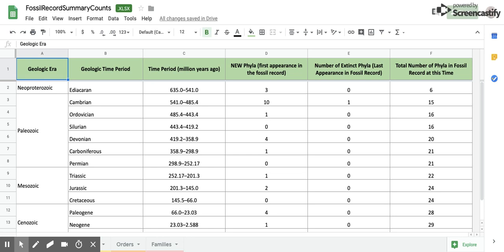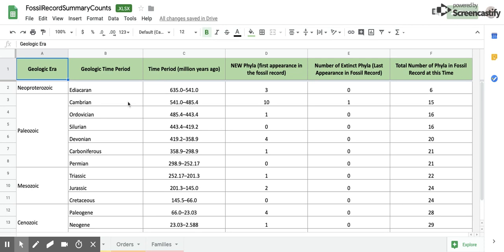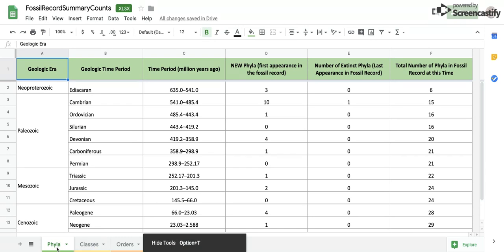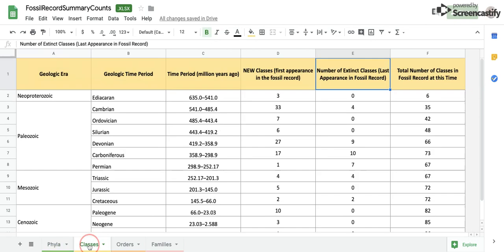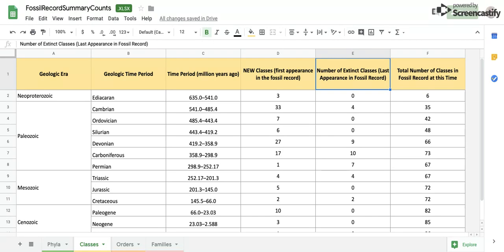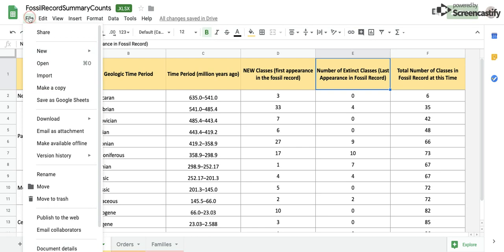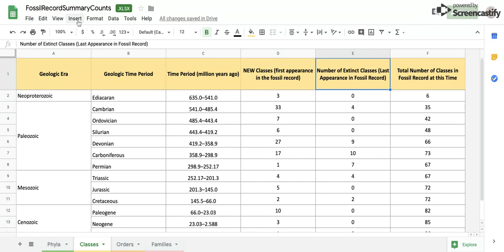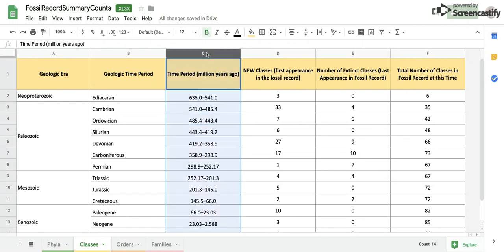FossilRecordSummaryCounts ADI Intro